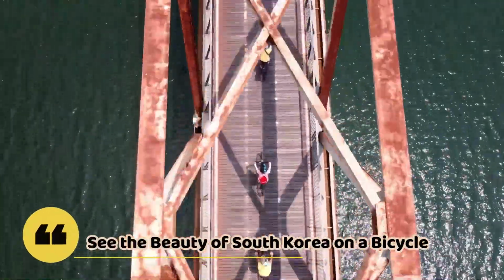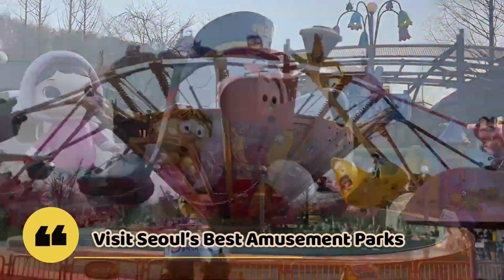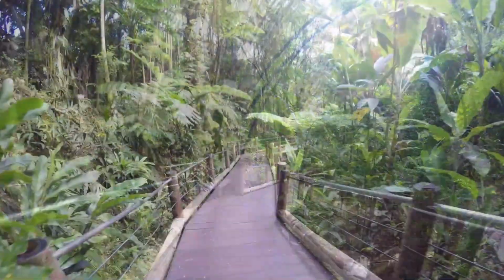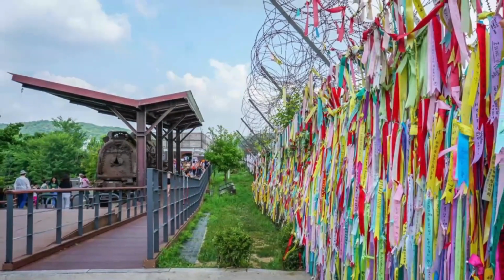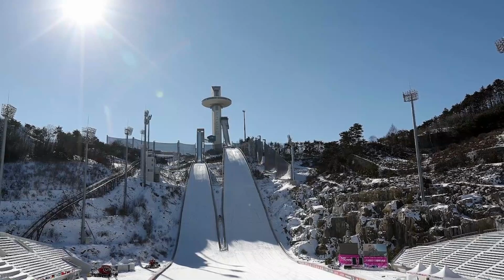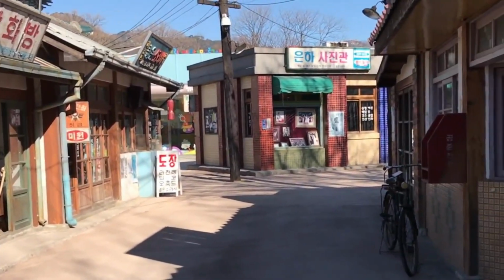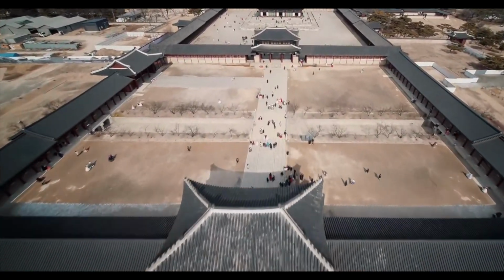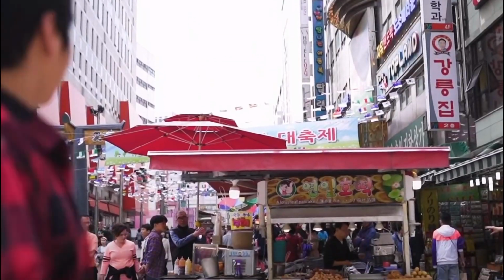Top 16 things to do in South Korea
Welcome to Unravel Wisdom, a YouTube channel that produces quality videos on topics surrounding interesting, educational, luxurious, financial freedom, technology and mind-blowing facts.

We are passionate about learning, growing, and inspiring others to be the very best version of themselves; and we dedicate a great deal of time and effort to producing these videos in order to share (and demonstrate) the knowledge we gain through our love of research.

We hope you enjoy watching our videos as much as we enjoy making them, and that you’ll find something to take away from each one.